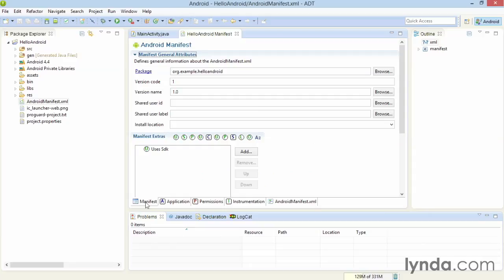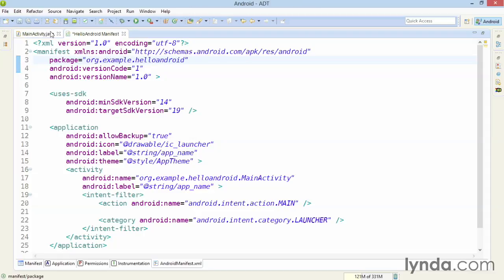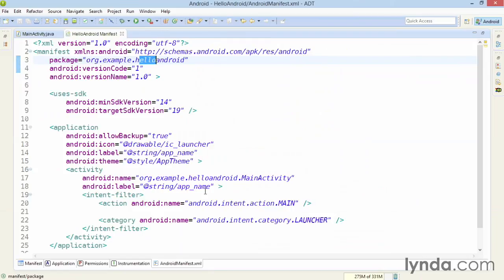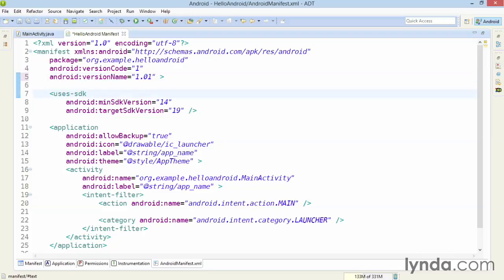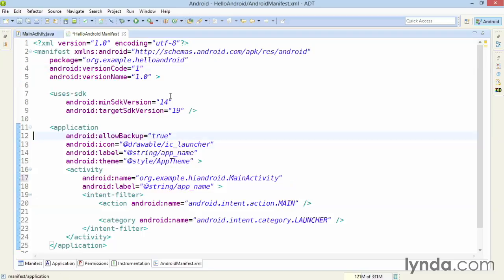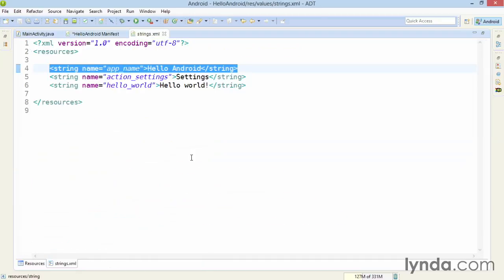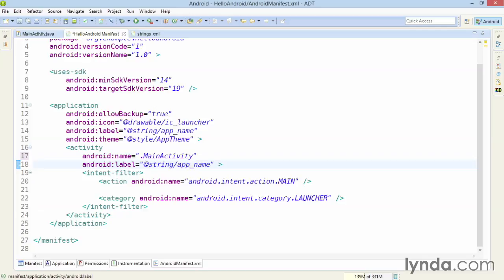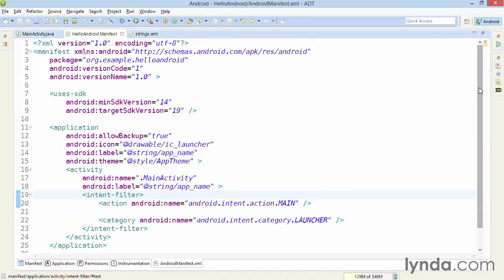Manifest video 12